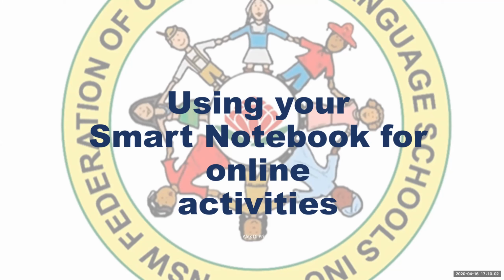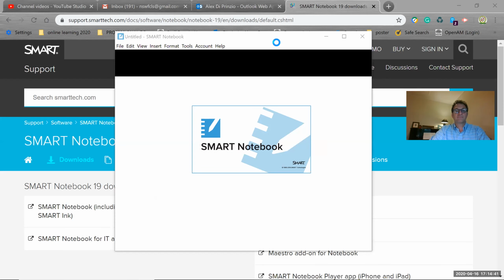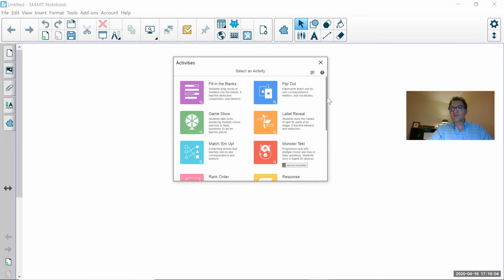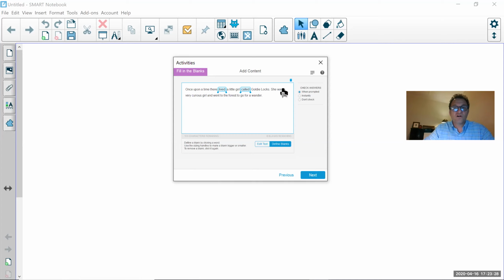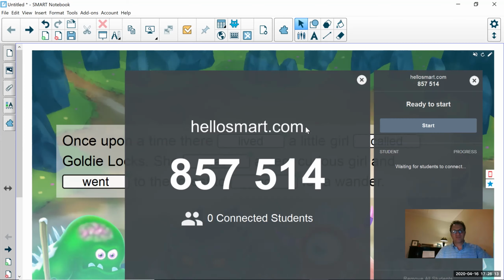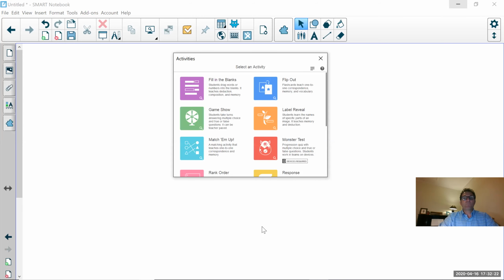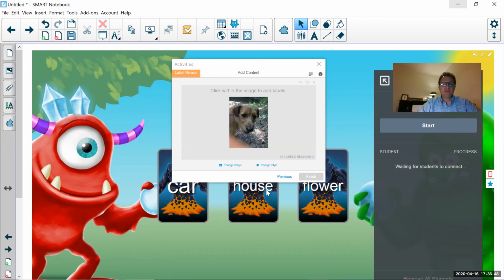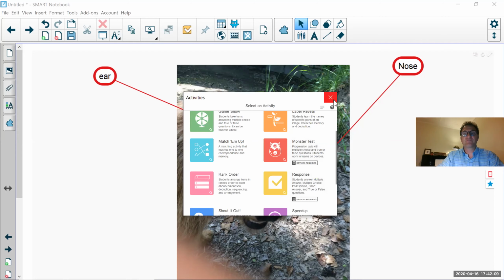Using Smart Notebook for online activities